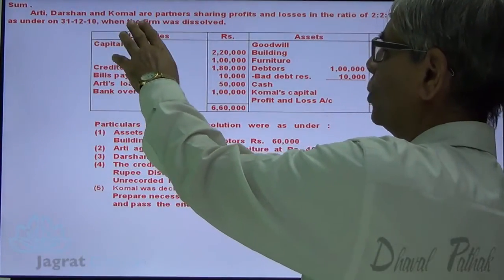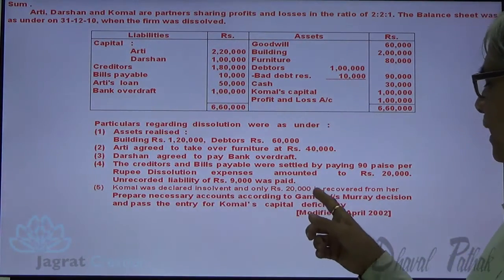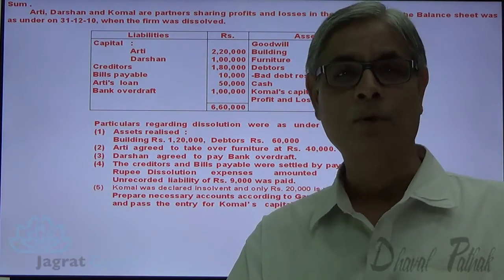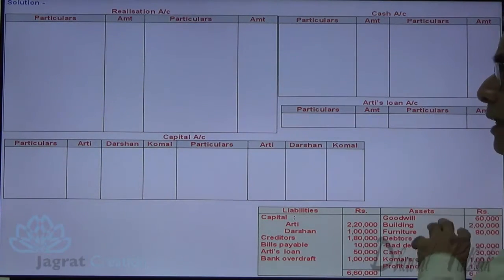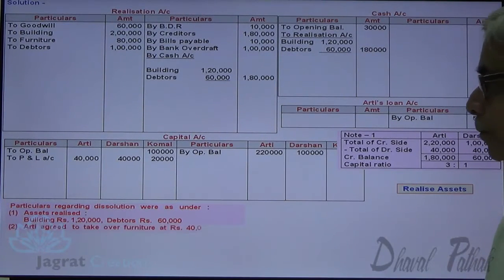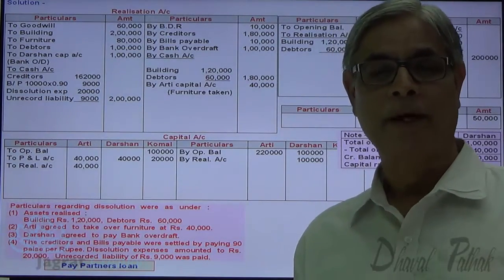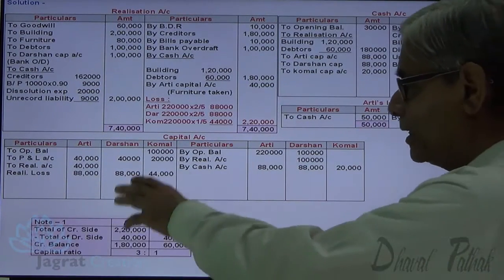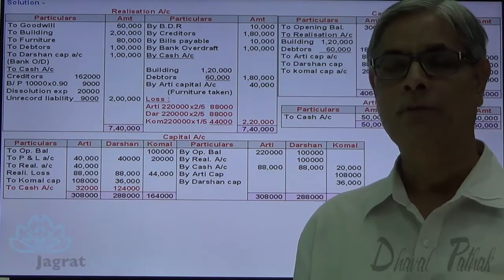3 Dissolution of Partnership Firm Garner V Murray I P C C , F Y B Com I C S E